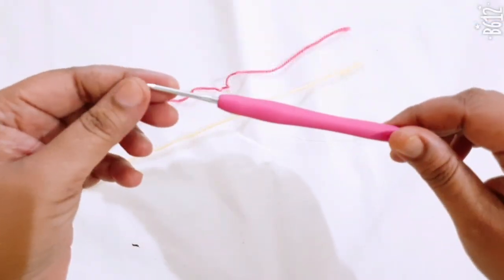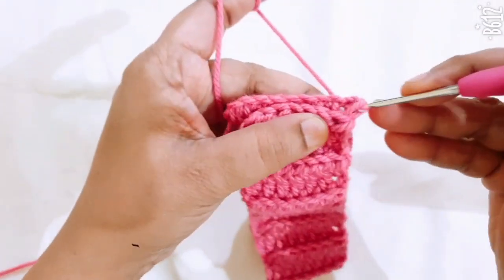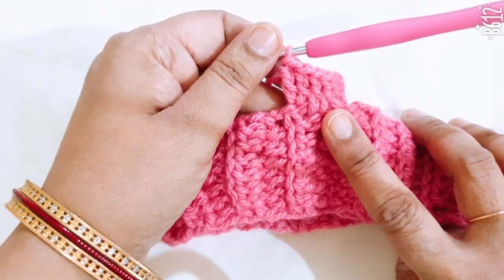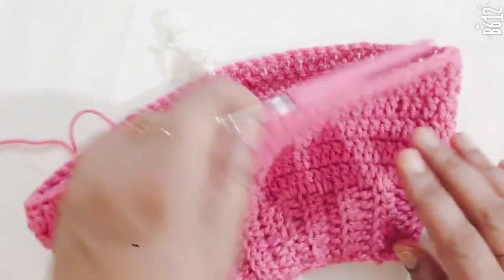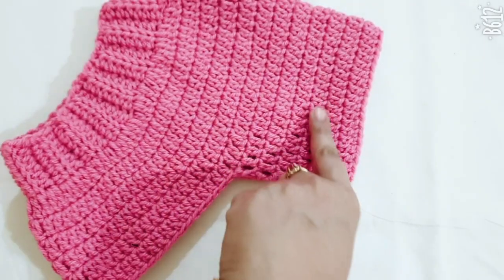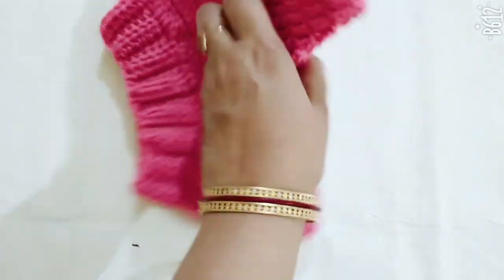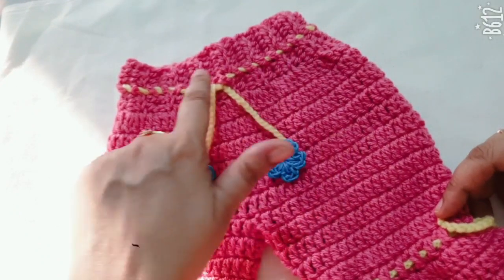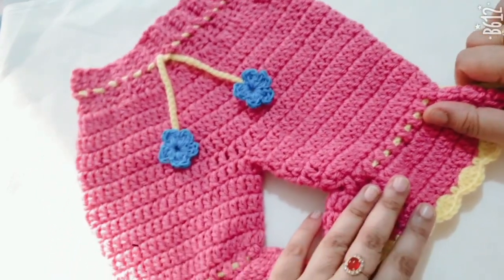♥️Crochet 🌈Bell Bottom pant♥️ video tutorial🤩/TheCrochetWorld